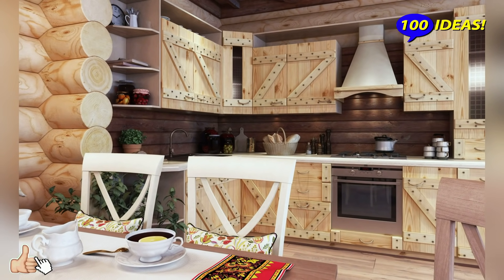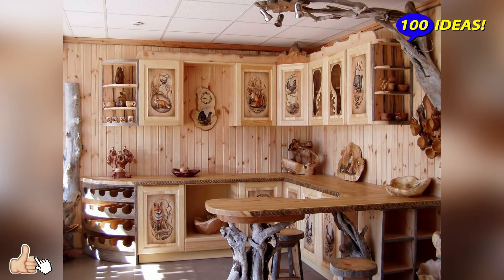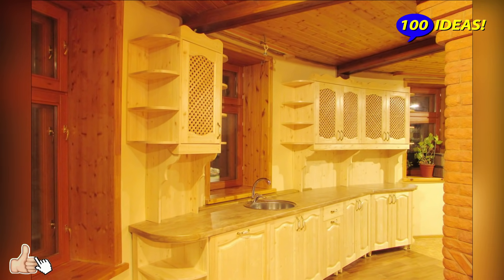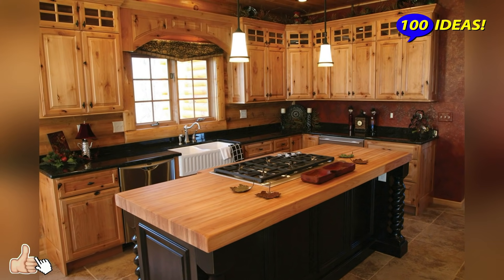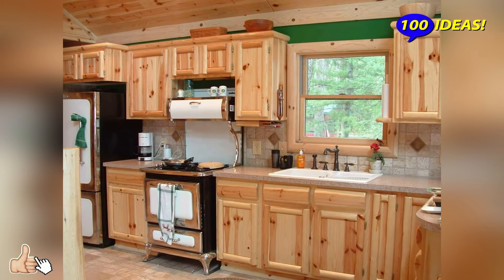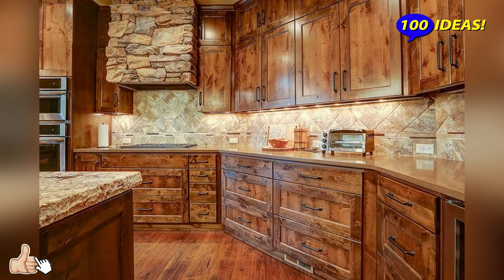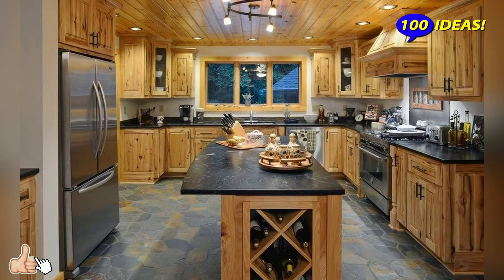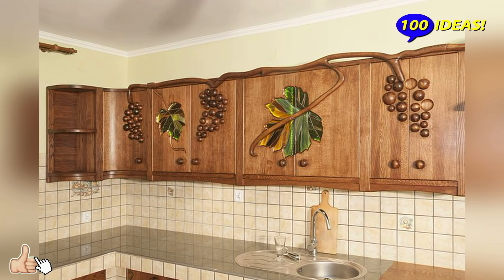Kitchens made of wood! 39 great wooden kitchen furniture design ideas!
This video is educational in nature! Author of the channel "100 Ideas!" demonstrates wooden kitchen structures and explains their merits.